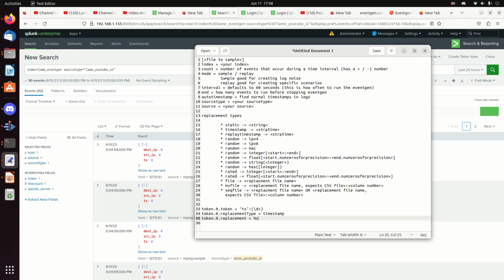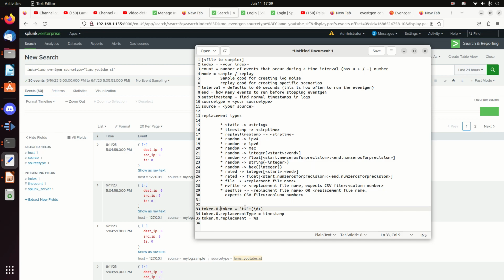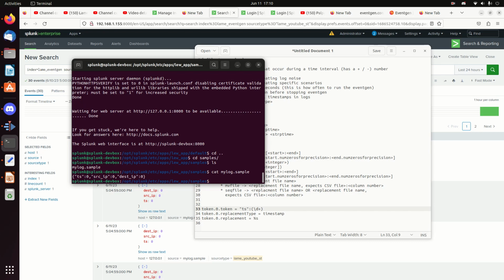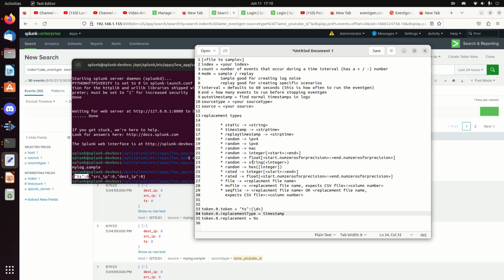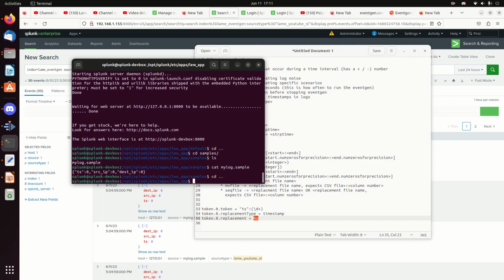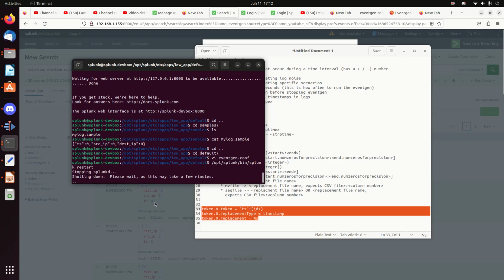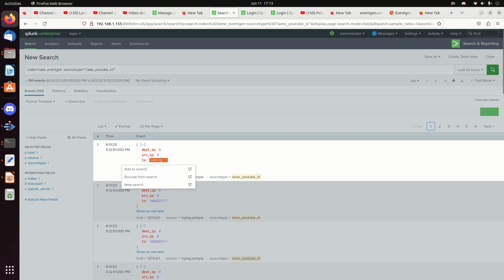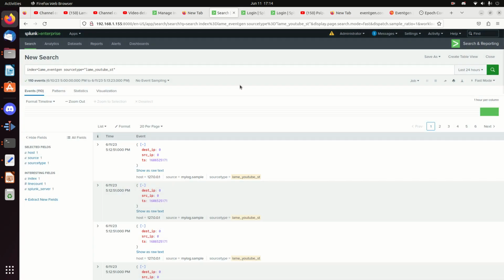Splunk Tutorial For Beginners | Creating a Basic EventGen System in Splunk Replacing Timestamp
The ability to have Splunk generate logs for a development system can be an integral part of creating a training environment for new analysts.  This series of videos will demonstrate how to build your own eventgen for your Splunk environment.

This video will focus on tokenizing the timestamp field in our sample data.